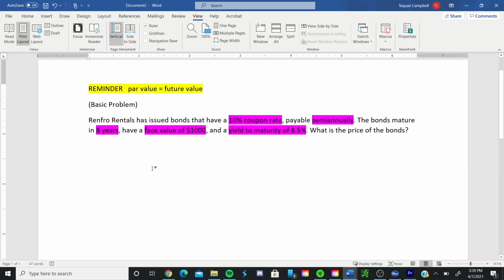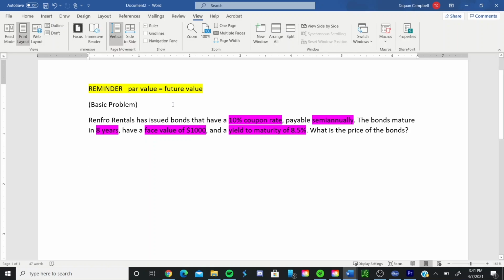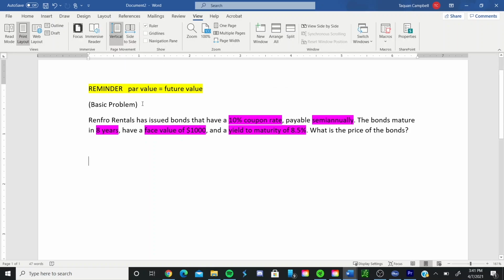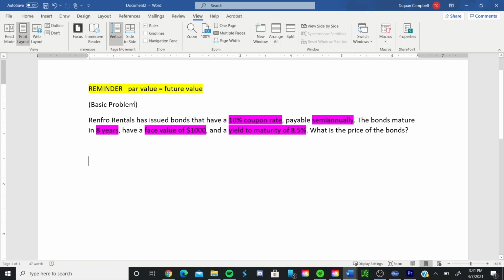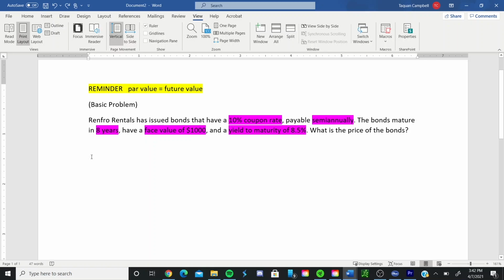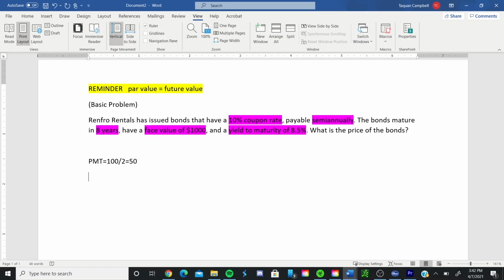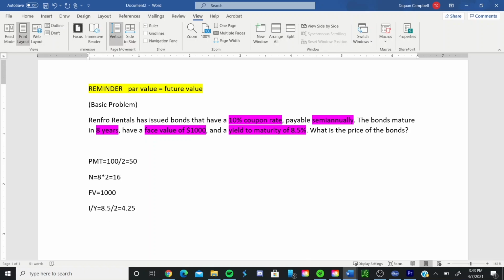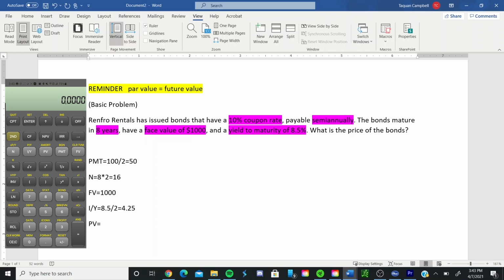BASIC BONDS| How to find the price of a bond, EASY!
Welcome to the channel. Today I teach you how to find the price of a bond. Will have more 'Bond Basics" videos coming soon!